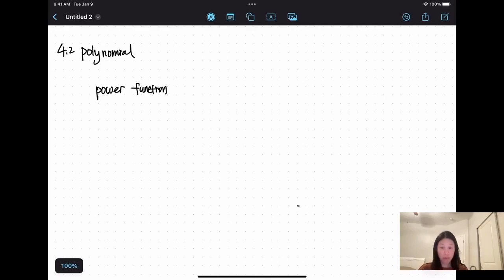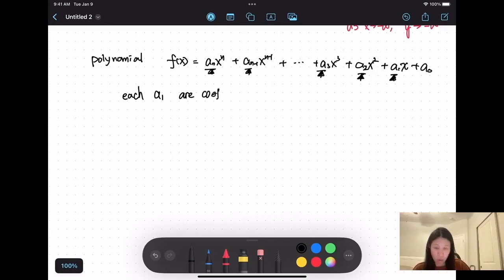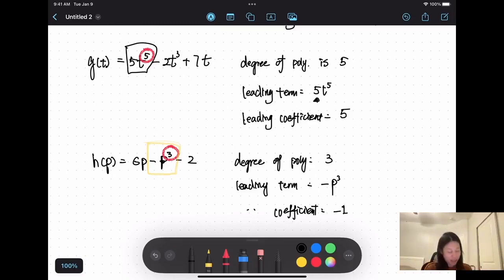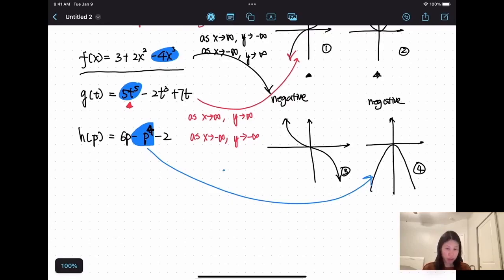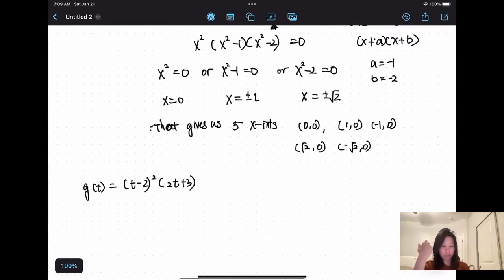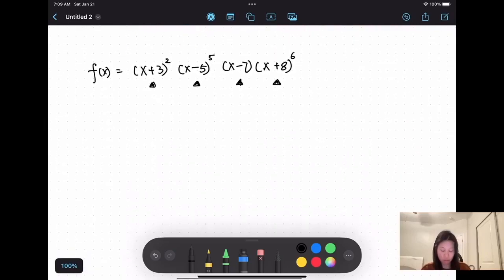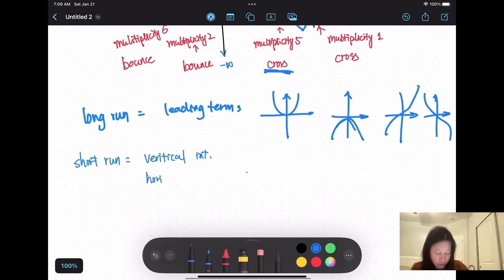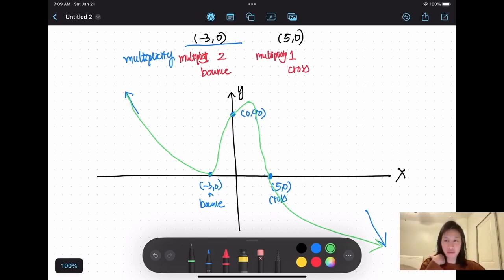MATH 147 4.2 Polynomial Better Audio